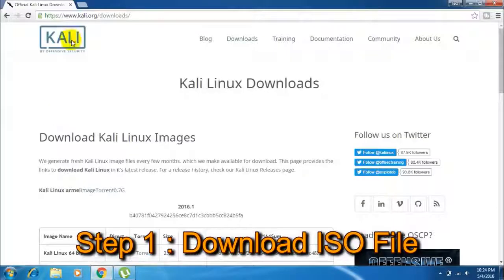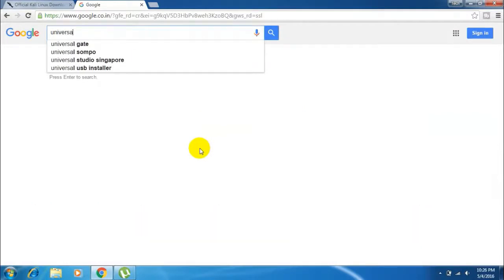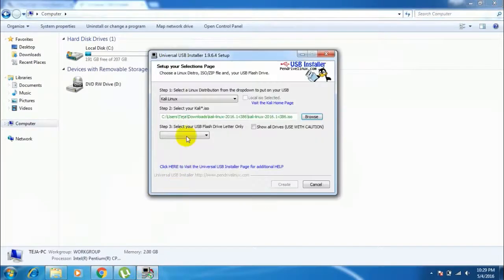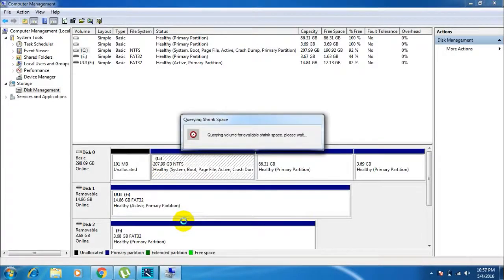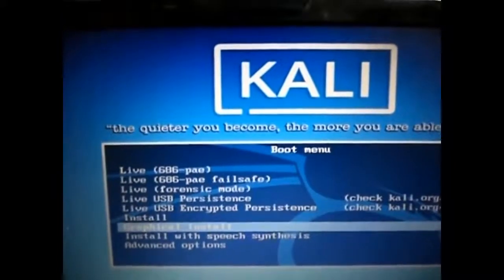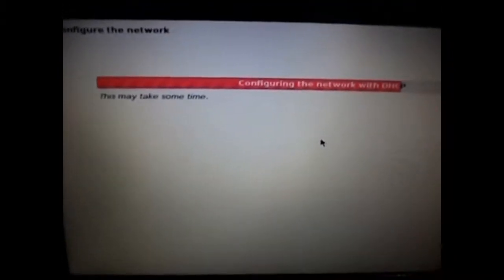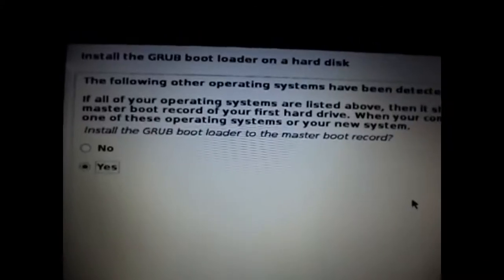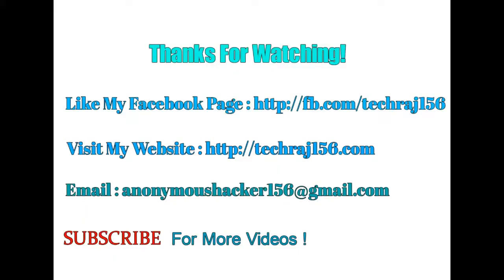Install Kali Linux Alongside Windows 7 Dual Boot Kali Linux and Windows 7 Step By Step Guide